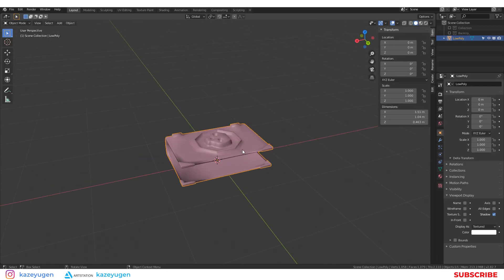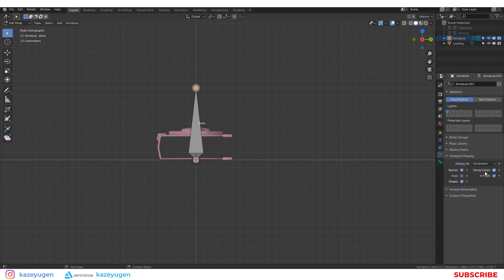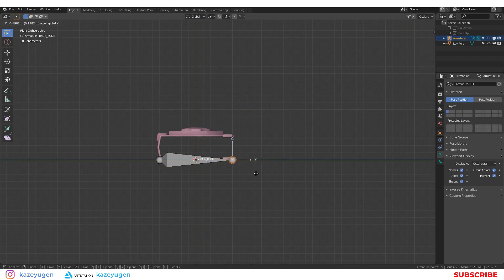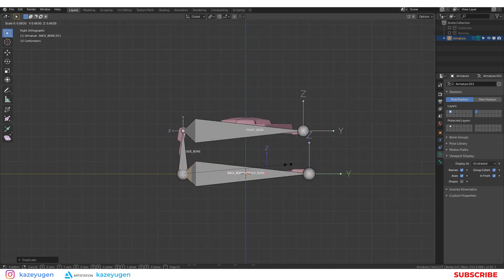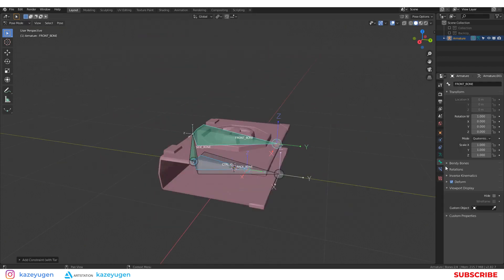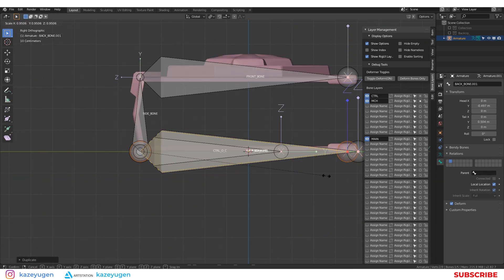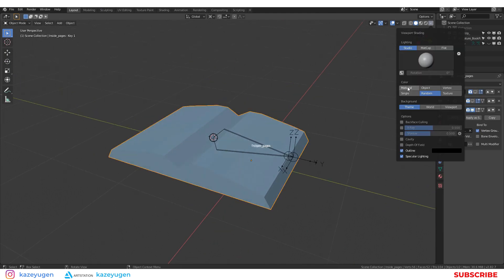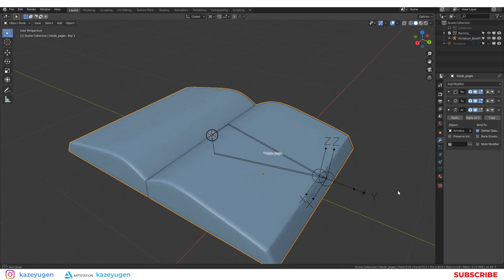Blender 2.8 : Magic Book with skull - RIGGING (PART 5 - Timelapse)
Here i Rig the book and import it in the scene.